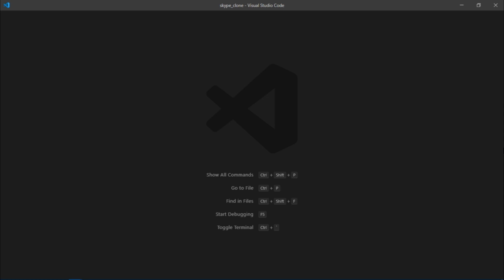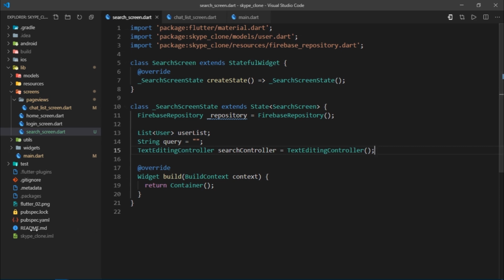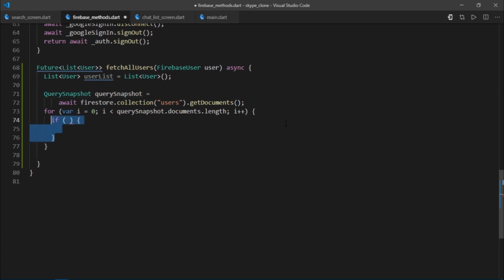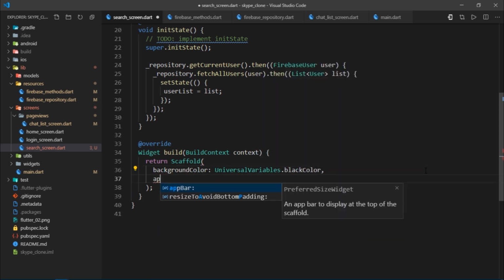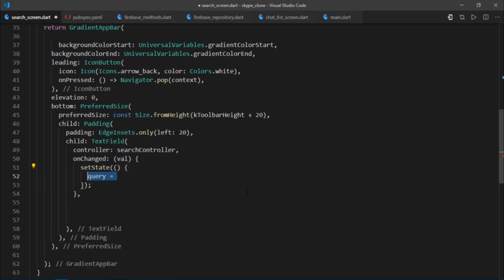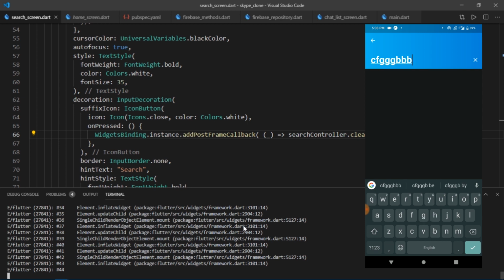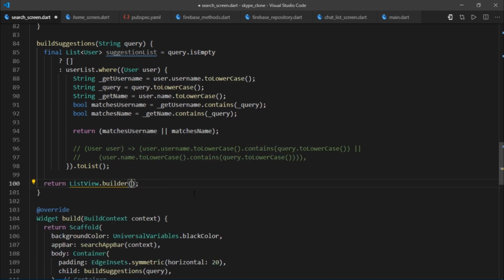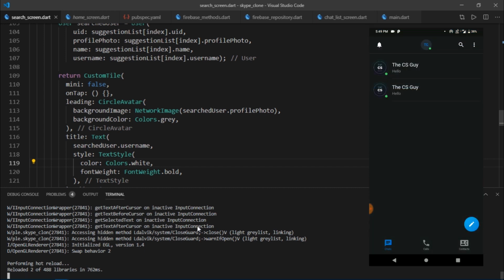Part - 6 - Search Screen UI and Functionality | Skype Clone in Flutter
In this video, we are gonna implement the search functionality by quering the firestore database and build UI for Search Screen.